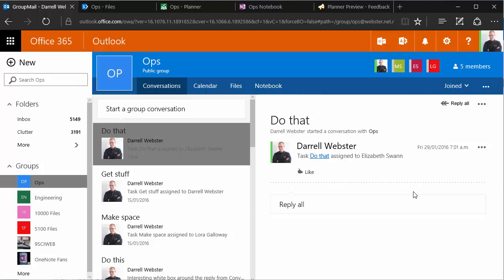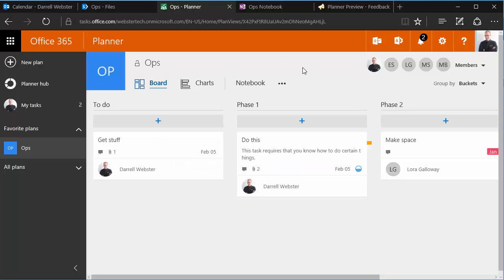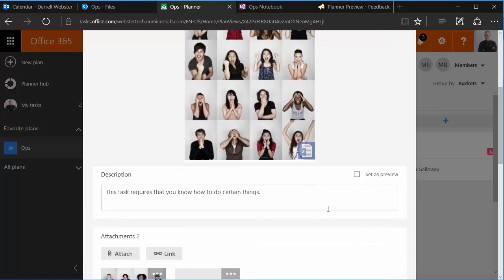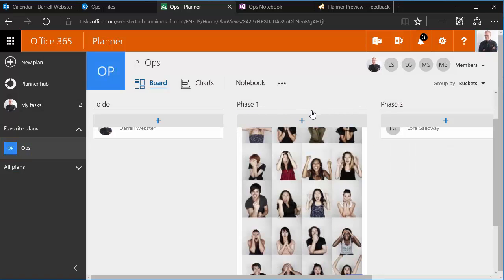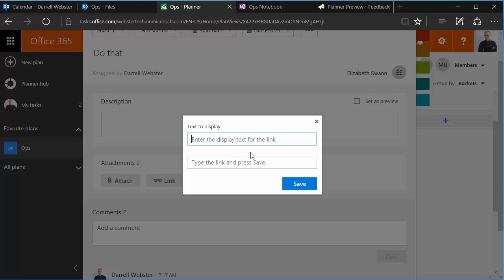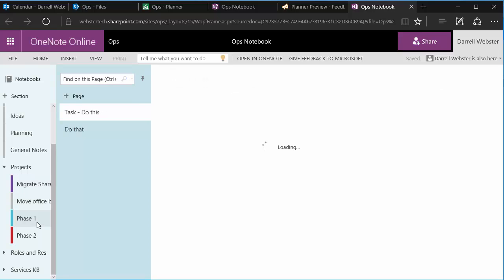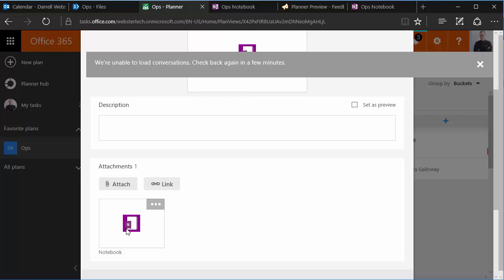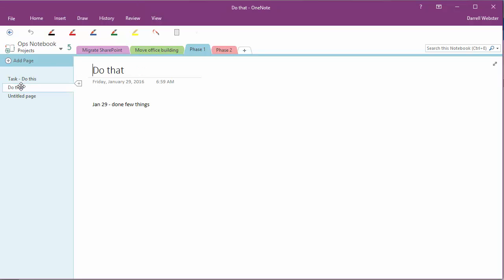Office 365 Groups Update & Planner / Notebook Tip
Use OneNote notebooks in your Office 365 Group with the tasks in your Planner plans.